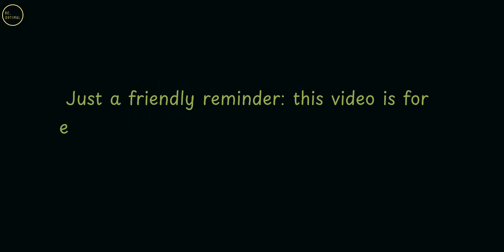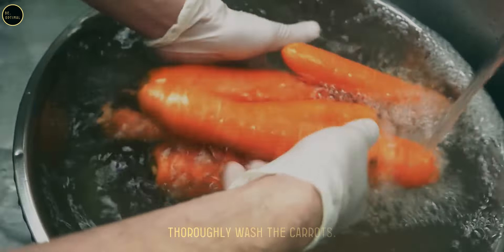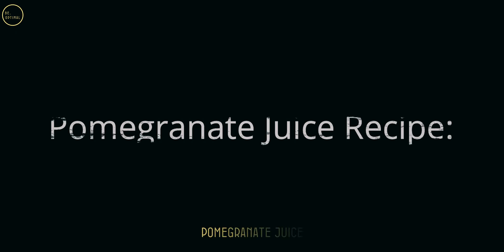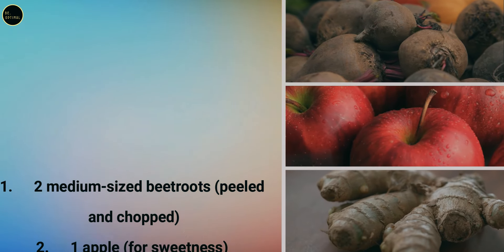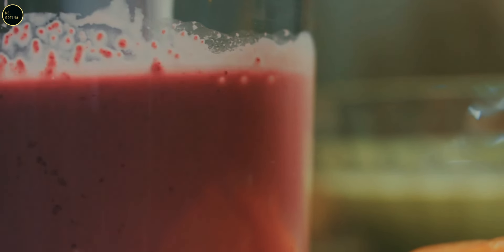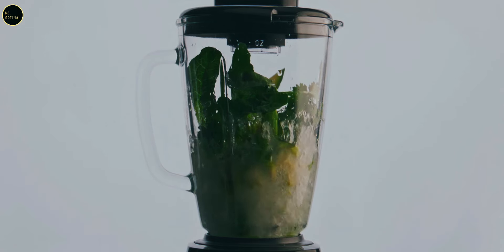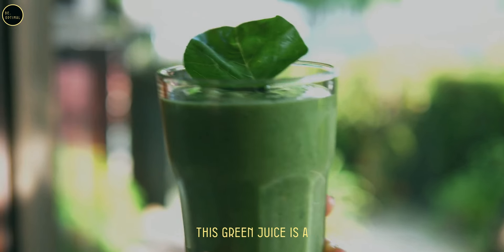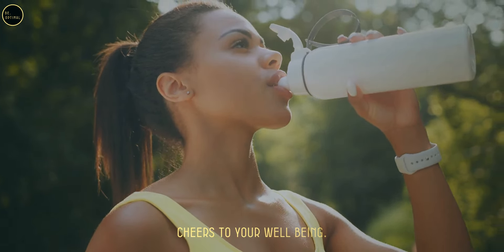These 4 Juices HEAL Your Body And STARVE Cancer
In this video, Team Beoptimal shares five powerful juice recipes to help fight cancer, boost immunity, and detoxify your body. Learn how to make carrot juice, pomegranate juice, beetroot juice, green juice, and a bonus turmeric-orange elixir! Each recipe is loaded with antioxidants, vitamins, and anti-inflammatory ingredients that nourish your body and support its natural defenses. Discover how beta-carotene in carrots and ellagic acid in pomegranates help combat cancer cells. Beets cleanse your liver and promote blood health, while green juice detoxifies your body. Plus, the turmeric-orange elixir packs a cancer-fighting punch with curcumin and vitamin C. These simple, nutrient-dense juices are perfect for boosting your overall well-being.

**Topics Covered:**
-Juice 1: Carrot Juice
-Carrot Juice Recipe and Benefits
-Juice 2: Pomegranate Juice
-Pomegranate Juice Recipe and Benefits
-Juice 3: Beetroot Juice
-Beetroot Juice Recipe and Benefits
-Juice 4: Green Juice
-Green Juice Recipe and Benefits
-Bonus Juice: Turmeric and Orange Elixir
-Benefits of Incorporating Healing Juices into Daily Routine

**This channel features instructional talks from a wide spectrum of well-known figures in an effort to inspire, motivate, and educate our audience. We alone are responsible for all of the research, editing, and plot.**

**At Be Optimal, we try to help individuals unlock their ultimate potential through health, mind, and body optimization. We aim to educate, inspire, and empower people to take charge of their lives and accomplish their goals. To do this, we accompany the content with our own animations, using images and text to facilitate understanding and create original pieces of content. The visual format, the drawings, and the schemes bring color and life to the speeches, improving comprehension and integration of information, while contributing to entertainment!**

1) This video has no negative impact on the original works.
2) This video is also for teaching purposes.
3) It is transformative in nature.
4) I only used bits and pieces of the videos to get the point across where necessary. But we allow ourselves to use them in order to help people in motivational form. If any owners would like me to remove the video, we have no problem with that, just send me a letter